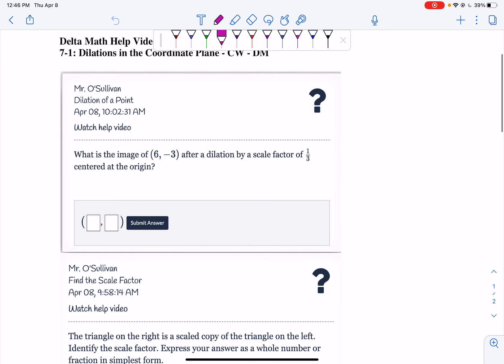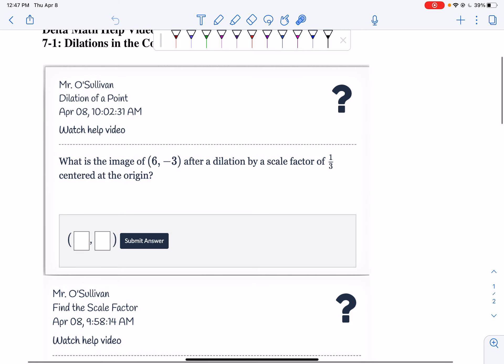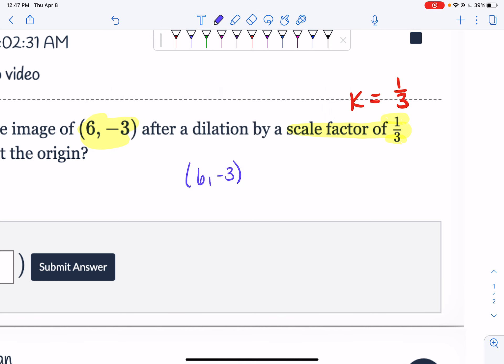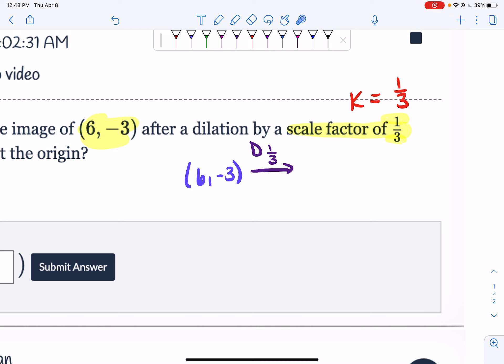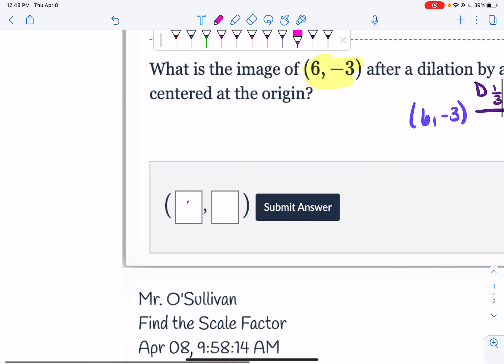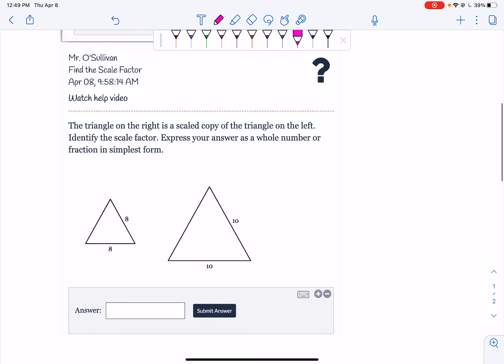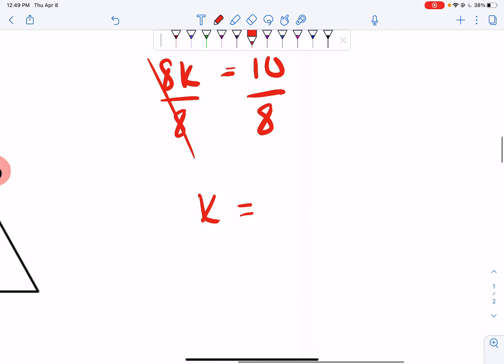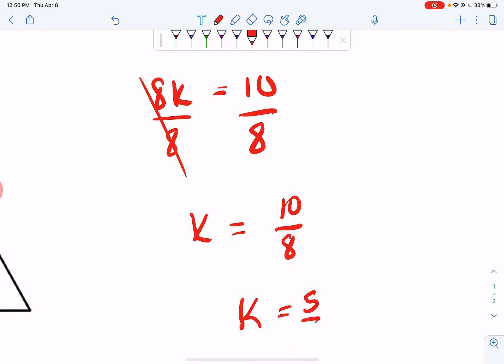7-1 Dilations in the Coordinate Plane Delta Math Help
Delta Math help video for today's lesson